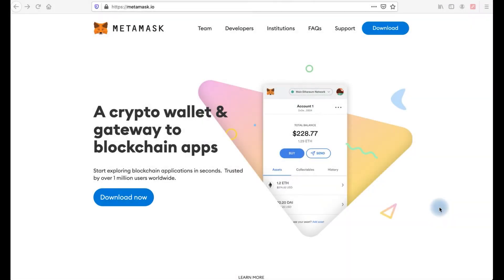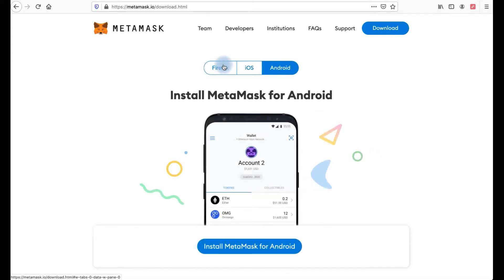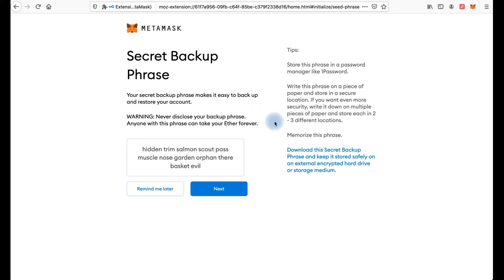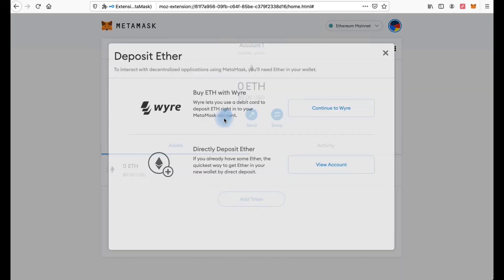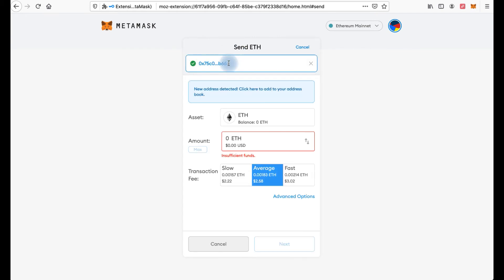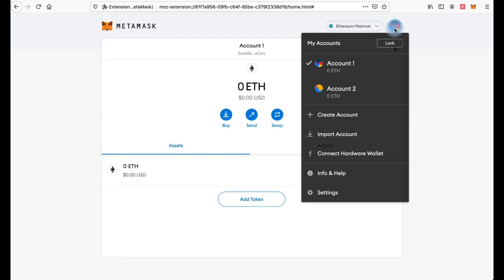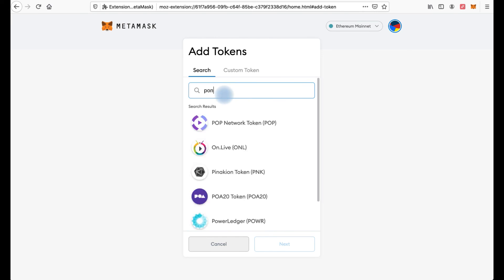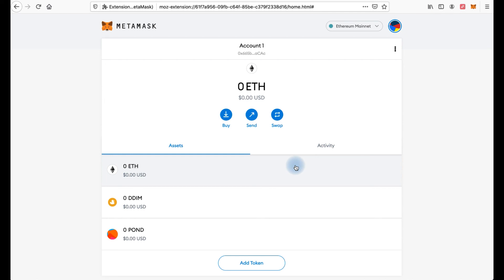Metamask - tutorial 2021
Metamask how to use, tutorial 2021